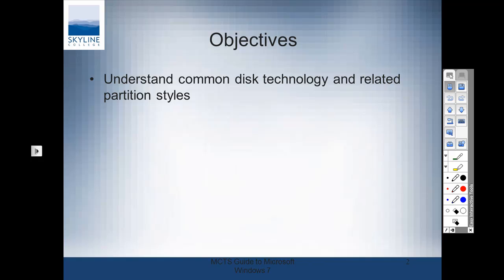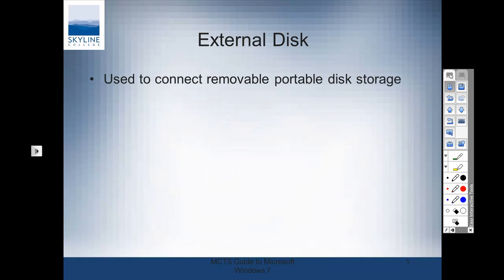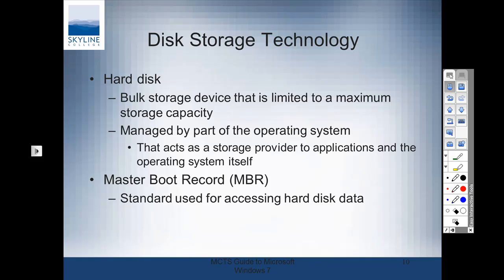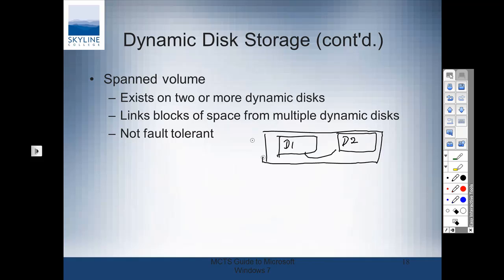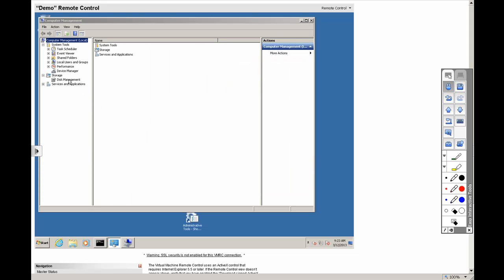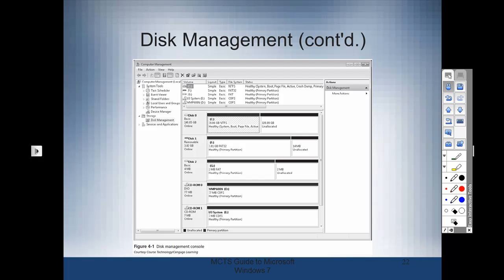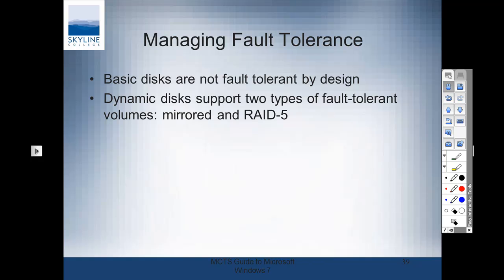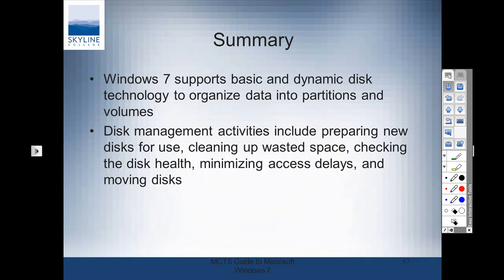Windows 7 Chapter 4 Managing Disks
Chapter 4 disk management using Windows 7.